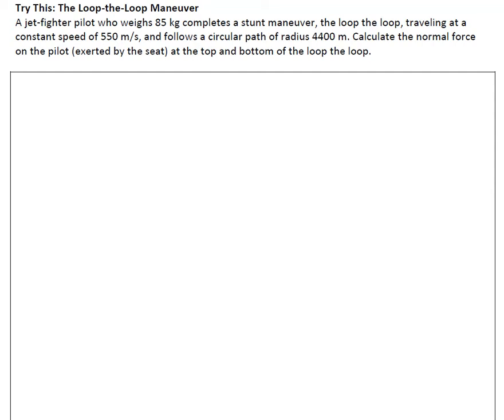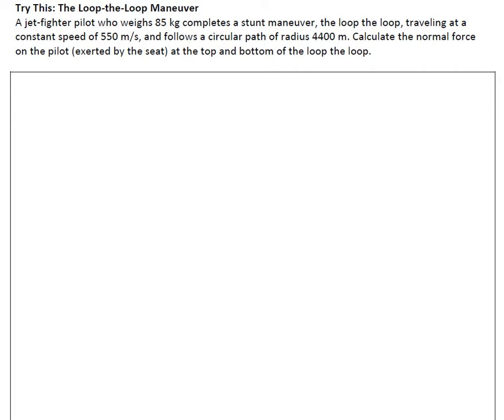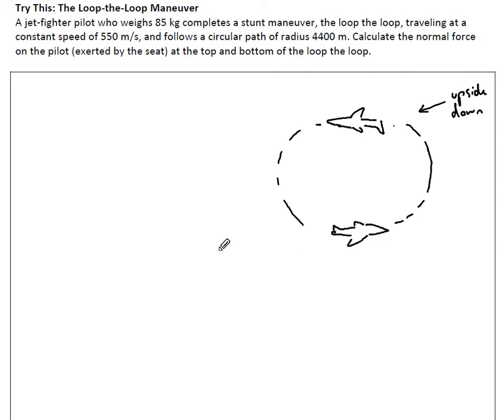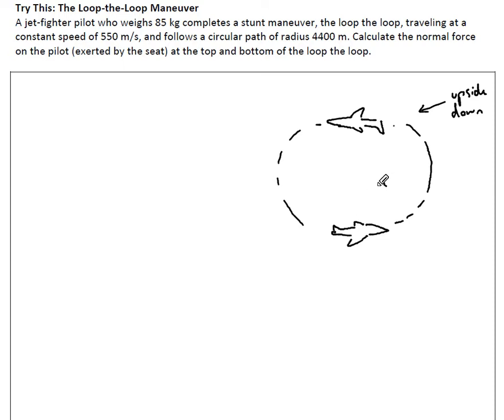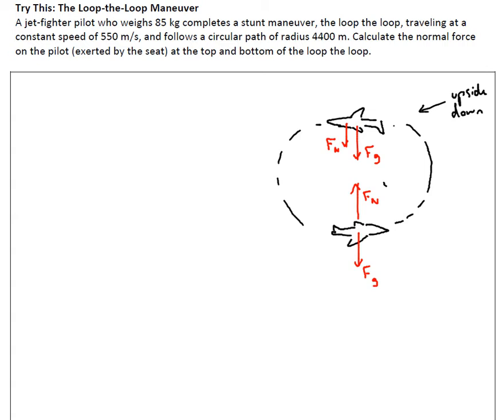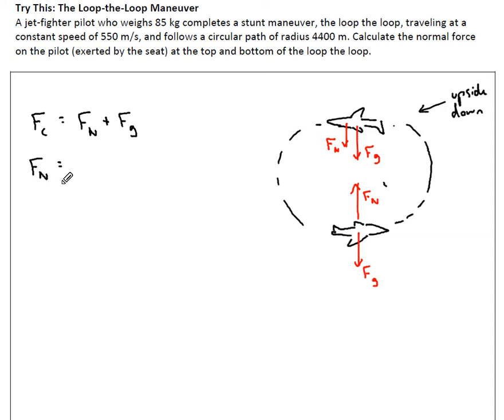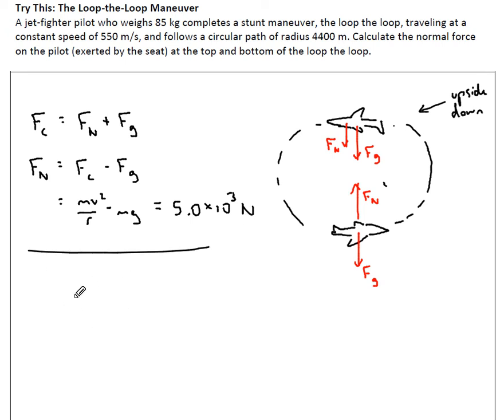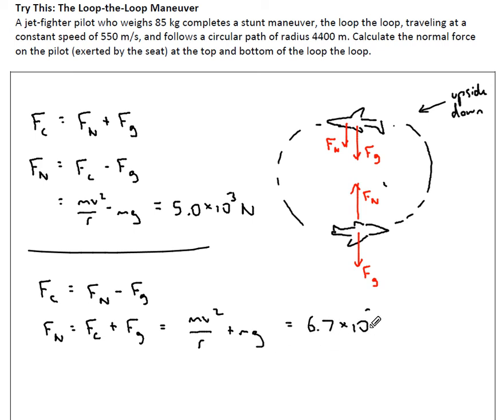U5 Circular Motion 2 Q4